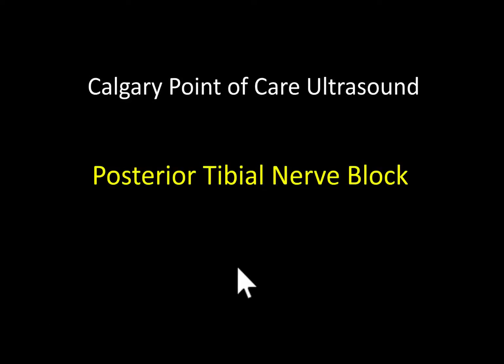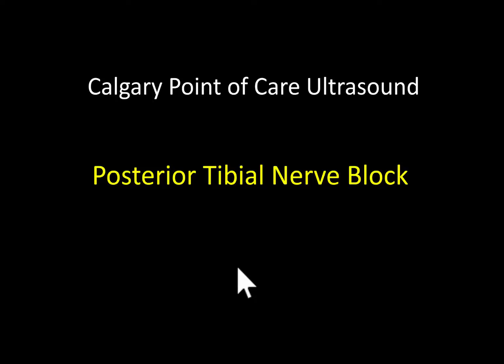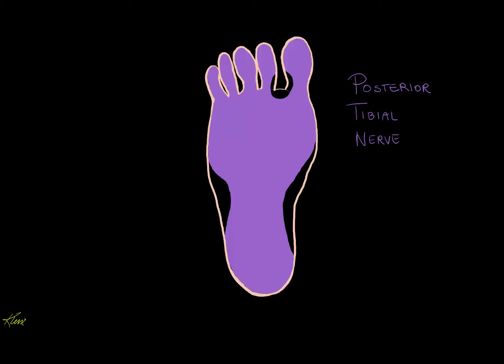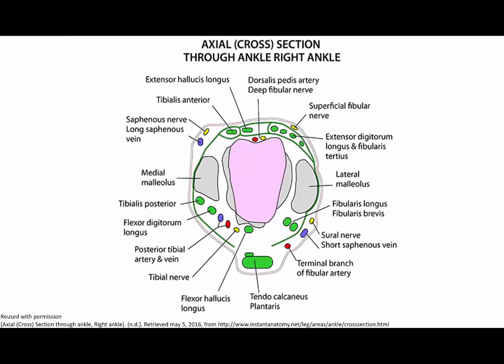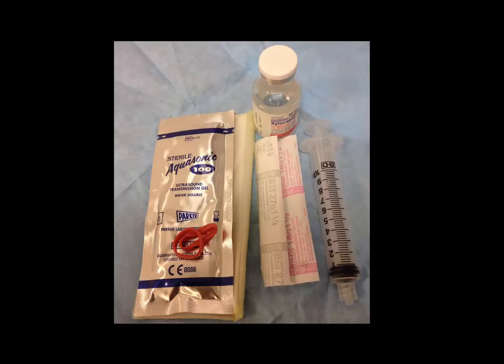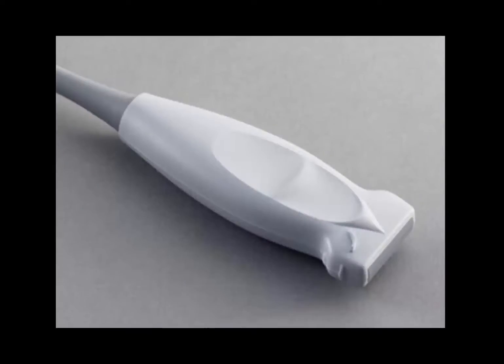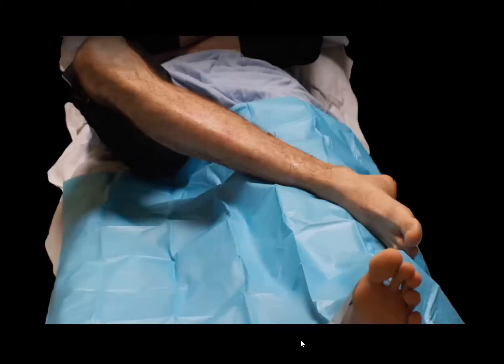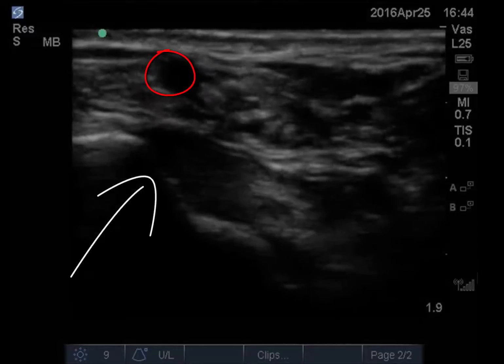Posterior tibial peripheral nerve block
A short tutorial on how to do a peripheral nerve block of the posterior tibial nerve using point of care ultrasound.